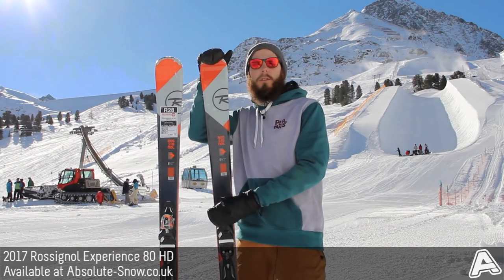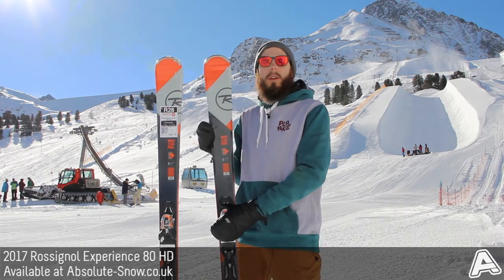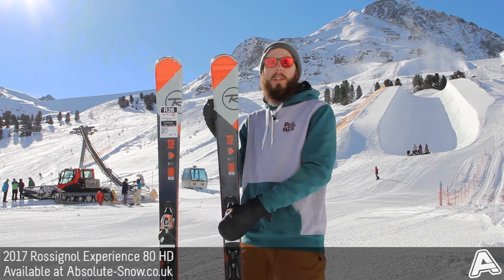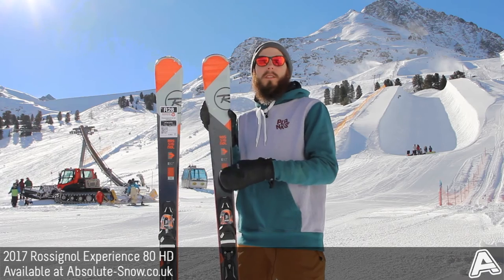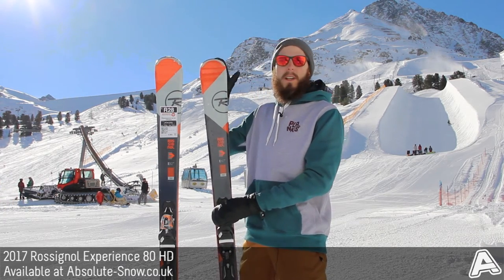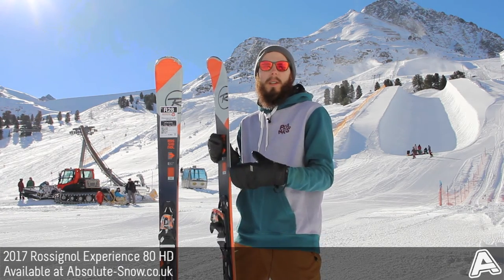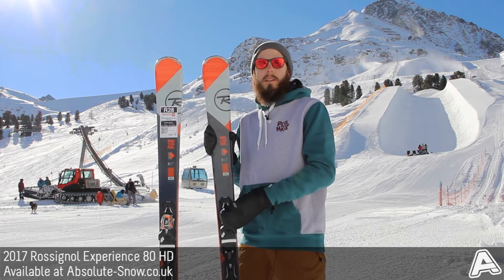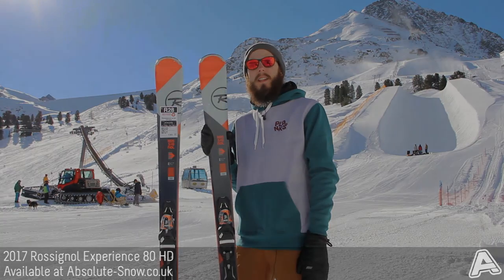2016 / 2017 | Rossignol Experience 80 HD Skis | Video Review